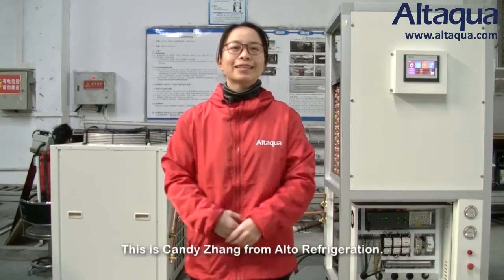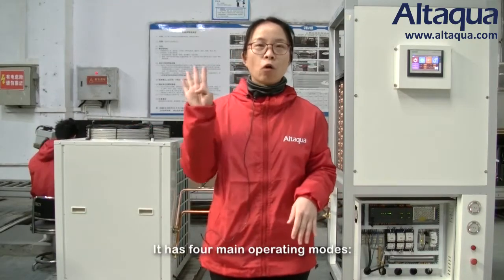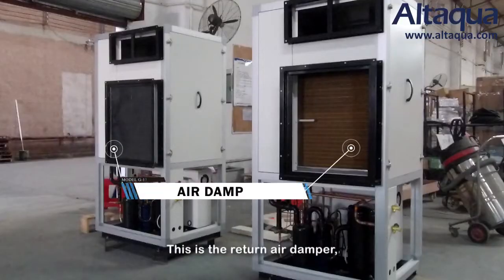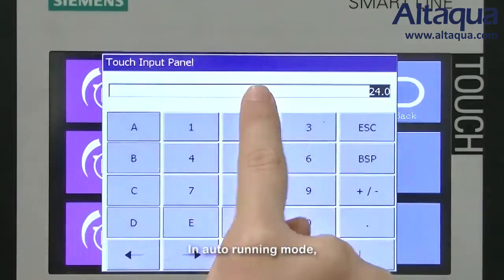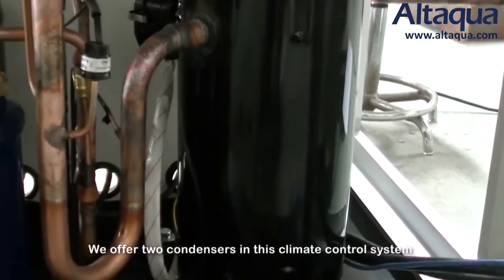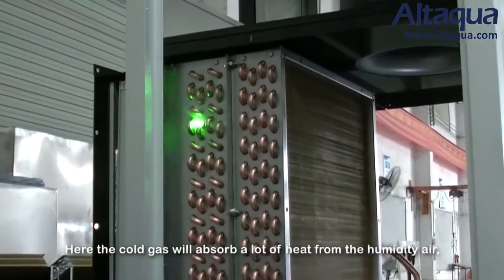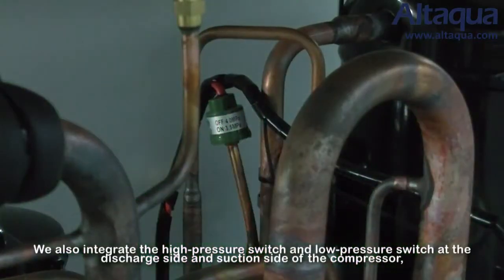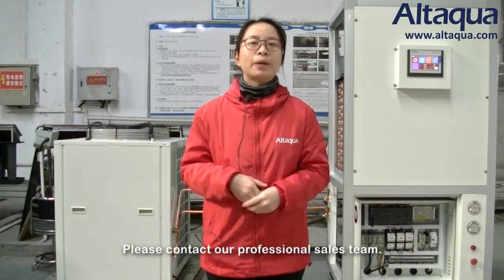How To Control Ideal Greenhouse Temperature And Greenhouse Humidity | Grow Room Hvac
Ideal Greenhouse Temperature control
Greenhouse humidity control

Altaqua GA-series grow room HVAC system is designed to function well by cooling, heating, and dehumidifying readily all around the whole year from shallow temperature -4°F to high-temperature 122°F in Summer.